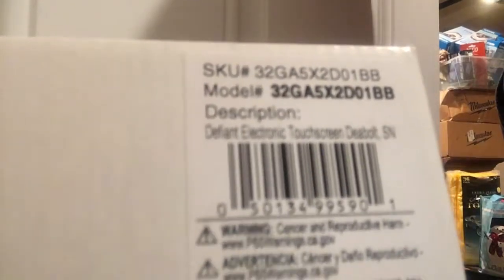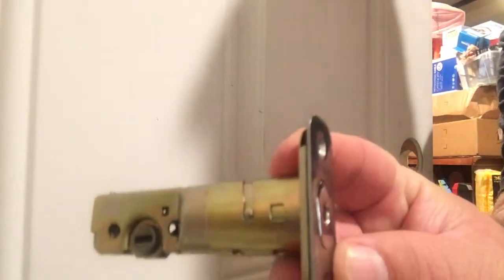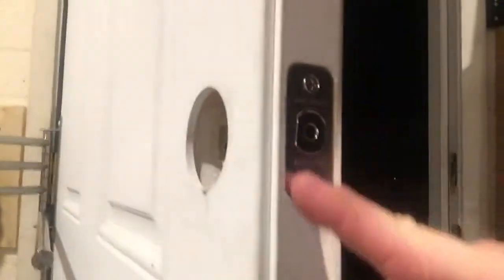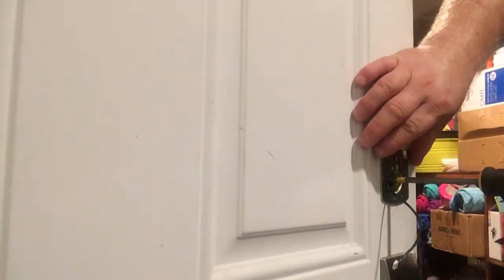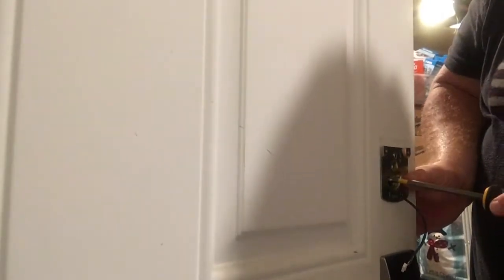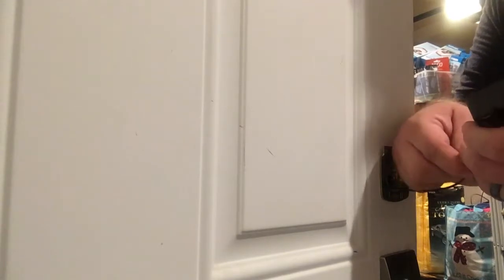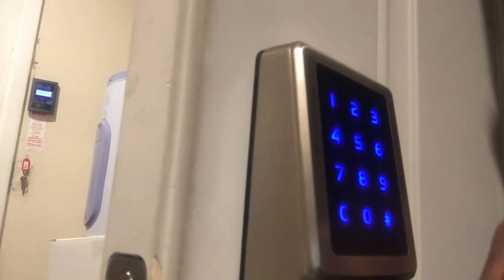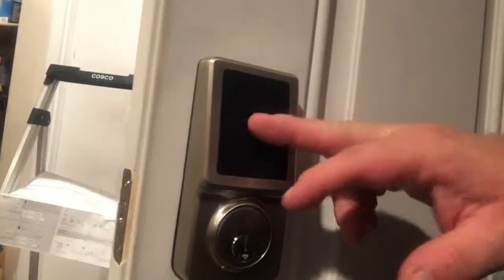Can I install a touchscreen deadbolt?!?!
Elegant looks, a simple interface, and easy installation and programming. I wanted a keyless entry solution, but not a smart lock. Defiant’s Touchscreen Electronic Deadbolt is exactly what I wanted, including the rectangular form-factor to match my other door hardware.

The keypad that mounts on the exterior of the door feels very solid and has a full-length rubber gasket to keep the elements out.

It looks fantastic! This is perfect minimalist design while still retaining the key hole. It’s beautiful on both sides. I have it on the south side of my house, so I may give it a little shade cover to keep the sun from making it hot. The finish is very high end.

Programming is easy once I realized I needed to enter the master code before the # symbol. Now it’s a breeze to add or delete a code, and they included a handy programming guide inside the battery cover. Several cool features are built in—single use codes are great to have, and many user codes can be programmed so our house sitter can have her own chosen code. Codes can be deleted as well. The beep can be turned off! That’s also very cool.

Installation is a true one-tool event. A Phillips screwdriver is all that is needed to replace your deadbolt. I included a video of the installation from start to finish.

I am really impressed with this lock. It is exactly what I was looking for. Thank you, Defiant!